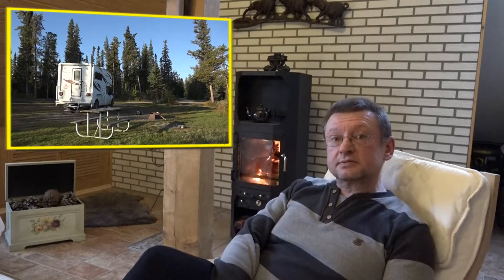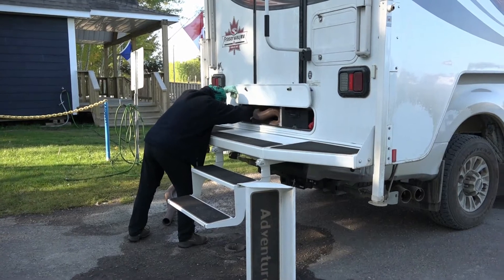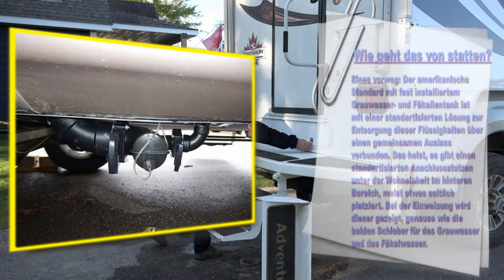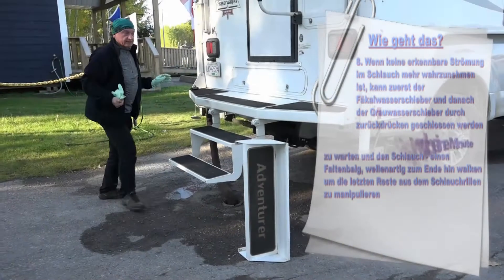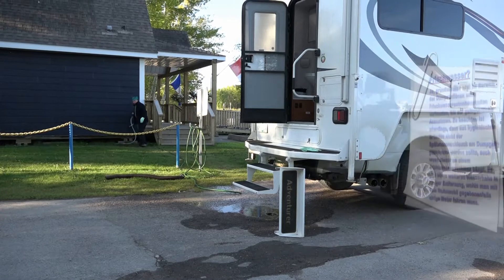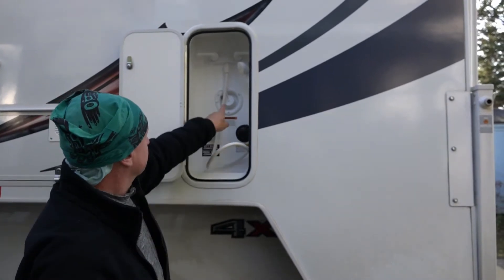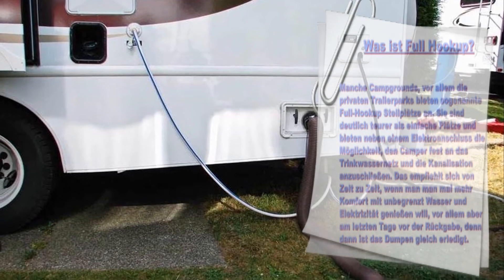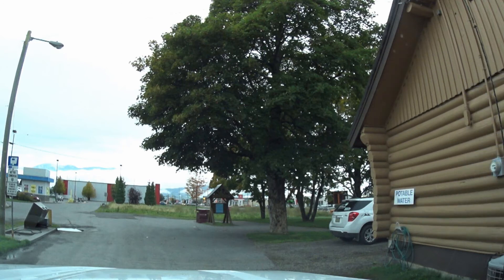Wohnmobilreisen in Nordamerika - Das Dumpen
Erfahrung geteilt: Wohnmobilreisen in Nordamerika - Das Dumpen - wie entsorge ich Abwasser und fülle Frischwasser auf mit einem gemieteten Wohnmobil in Nordamerika.